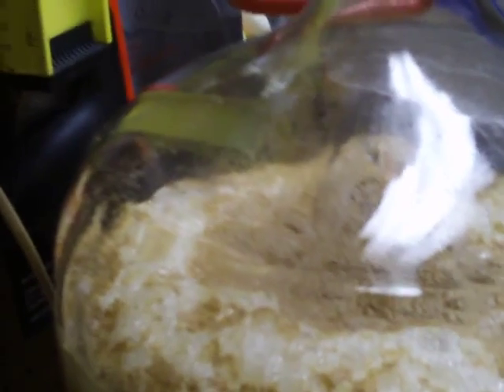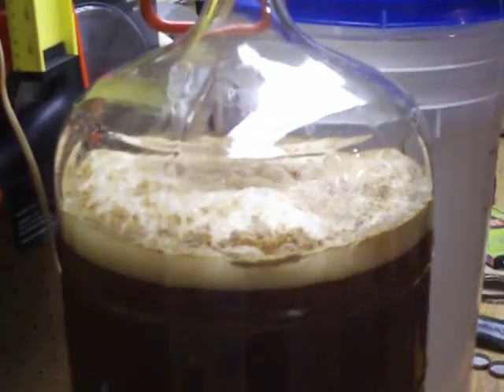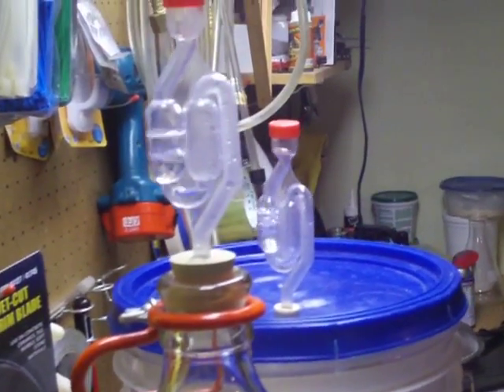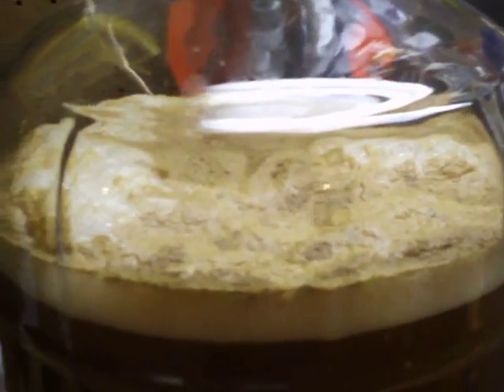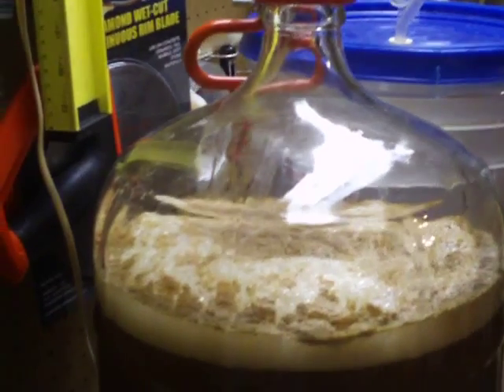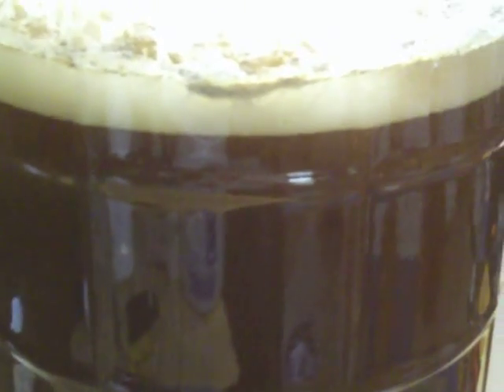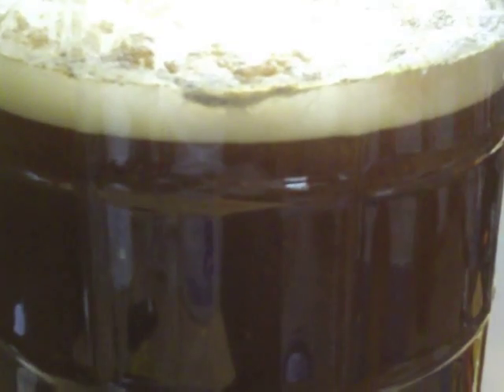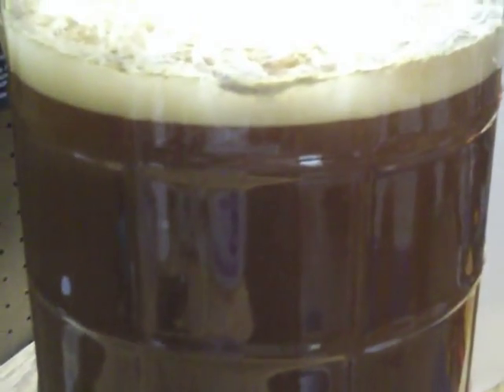IPA Fermenting in a glass carboy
This is my first time using my 6 gallon glass carboy for fermentation so I get to see the yeast doing their magic